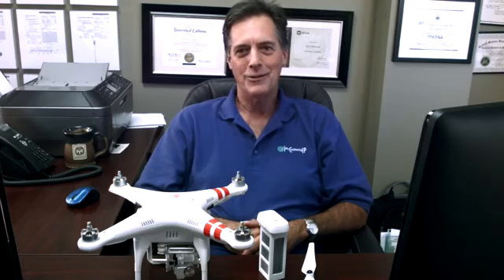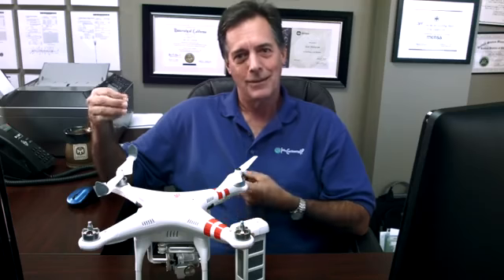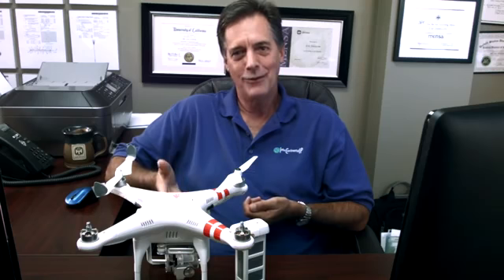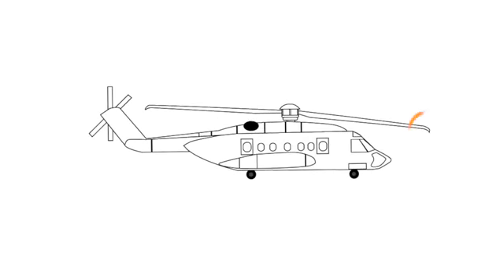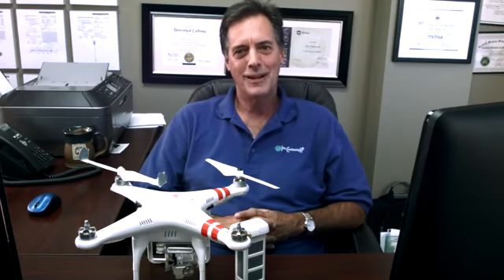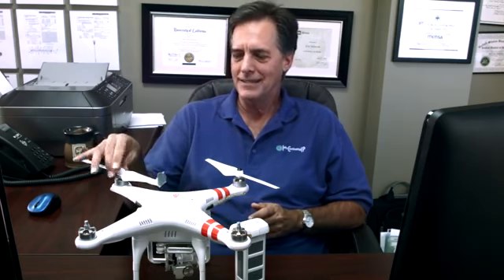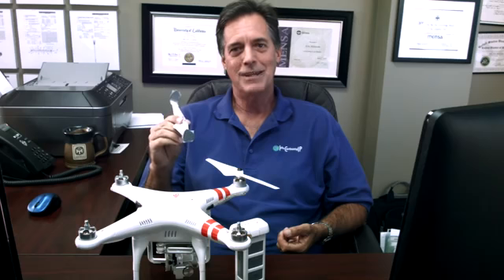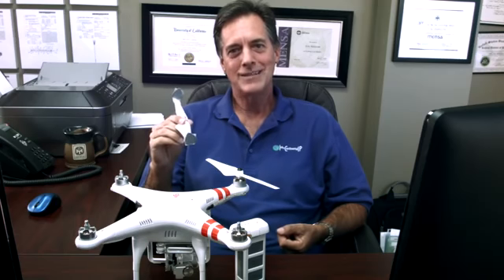New Invention - Learn How with Eric Hanscom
How to develop and protect your invention - with Eric Hanscom